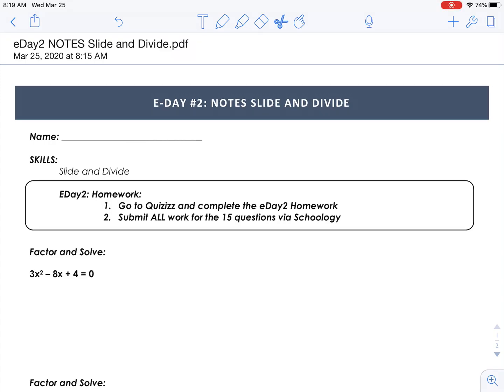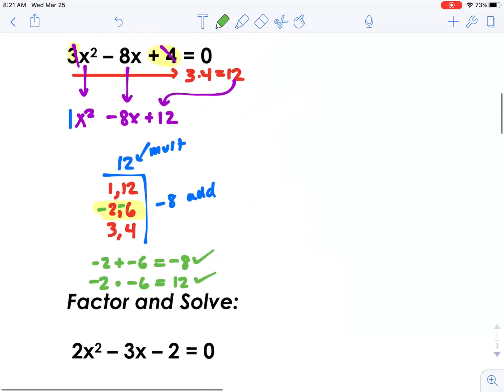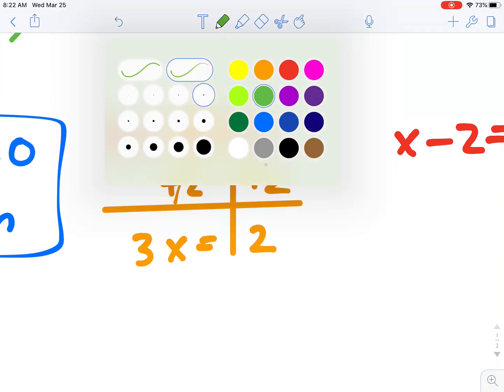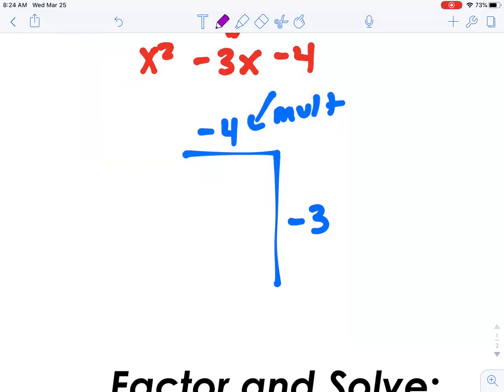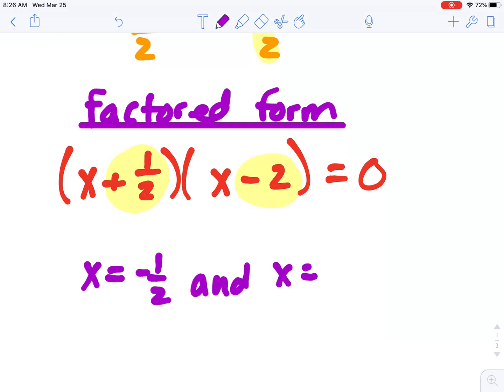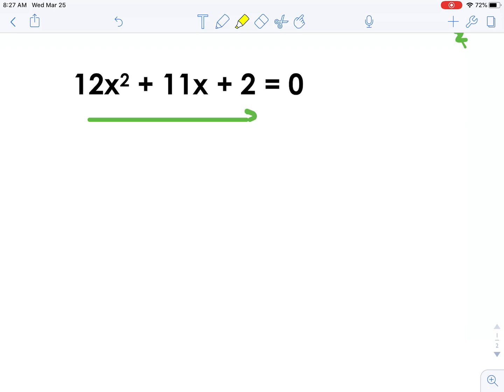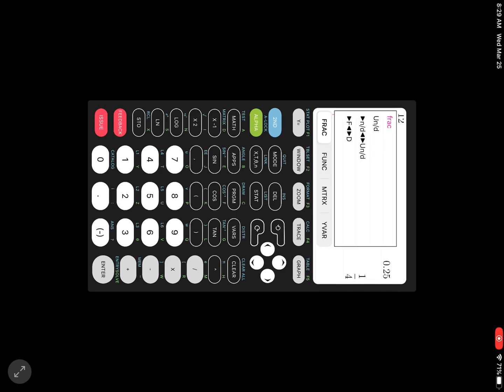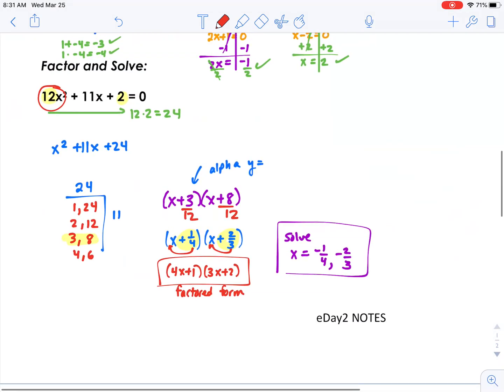VIDEO eDay2 NOTES Slide and Divide